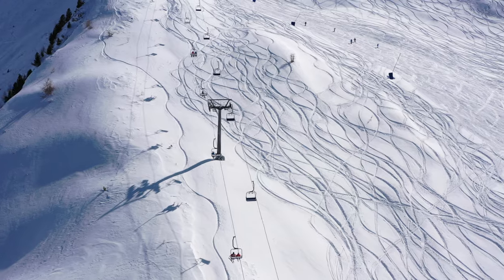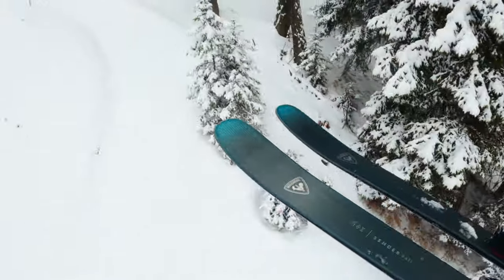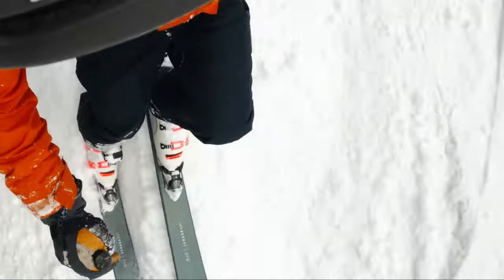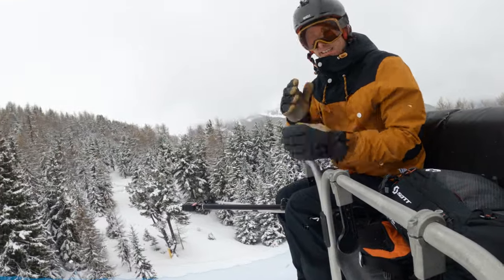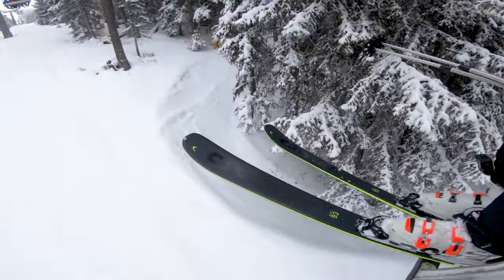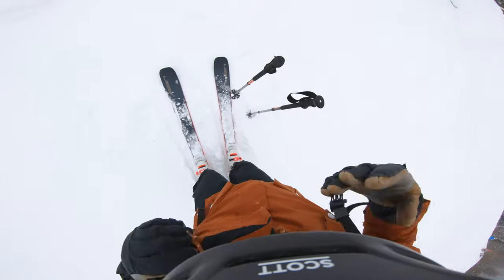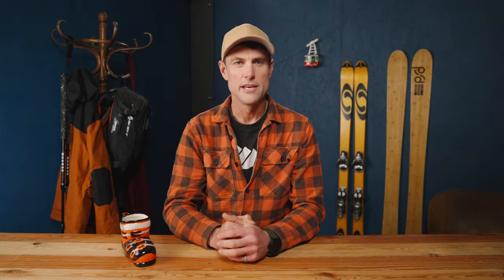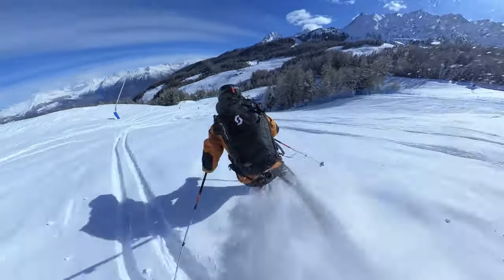The BEST All Mountain Skis 2024 - Review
What are the best 'All Mountain' skis for 2023/2024. We take a look at some of the best skis for this season and what skis will suit you best.  Let me know which ones you prefer and if you've skied any of these.

What would be handy is if you could bring the whole 'learn to ski' series with you in an app. Well here you go:

CHAPTERS:
0:00 Intro
0:30 All-Mountain Ski Sizes
1:40 Rossignol Sender 94Ti
2:47 Scott Pure Free 90
3:34 Blizzard Rustler 9
4:15 Head Core 93
4:50 Elan Ripstick 88
6:10 Nordica Enforcer 94
7:39 Summary

PS.
Right now, somewhere in the world it is snowing and tomorrow is a powder day. Yeeeeeeew